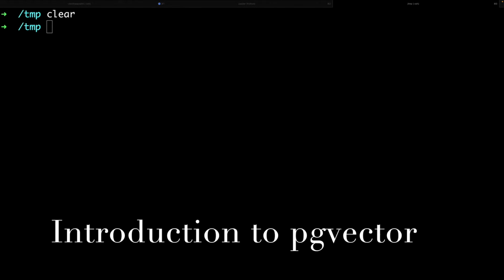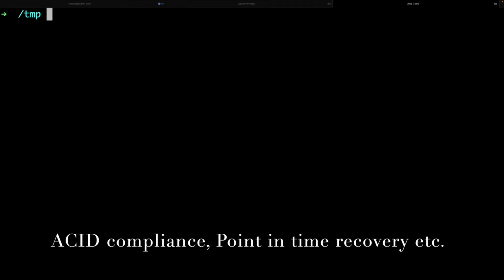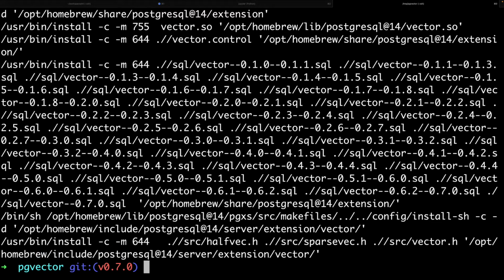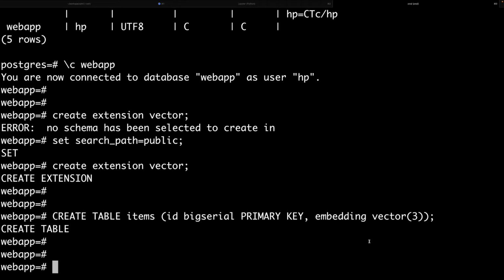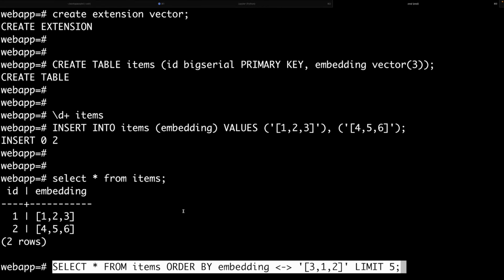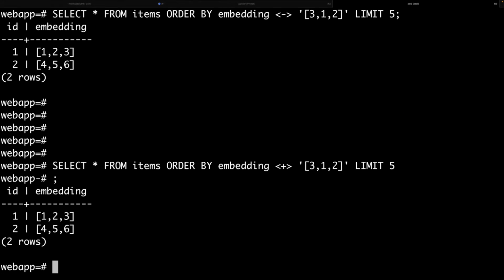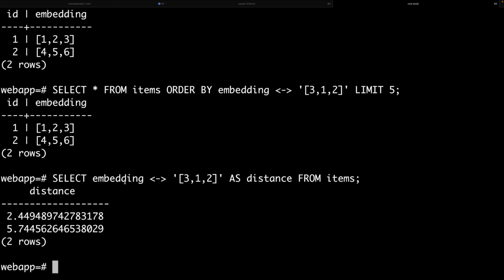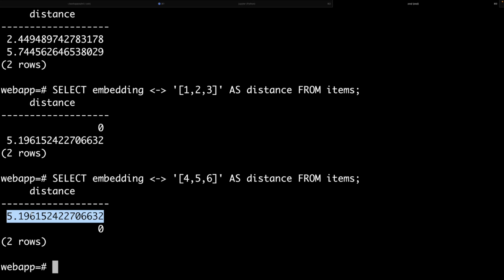PGVECTOR - A beginner's tutorial | Enhance your PostgreSQL with pgvector | Vector Database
This video is about PG Vector, an extension for PostgreSQL that allows users to store and query high-dimensional vector data. The video targets people who are new to PG Vector and want to learn how to set it up and use it.

The speaker starts the video with a brief introduction to PG Vector and its functionalities. Then the video dives into the installation process. The speaker mentions that users need to have PostgreSQL version 12 or higher installed before they can set up PG Vector. The speaker then goes through the steps of cloning the GitHub repo, installing PG Vector, and creating a table to store vectors.

After setting up PG Vector, the speaker demonstrates how to perform vector searches. The video covers how to calculate L2 distance, L1 distance, and cosine distance. The speaker concludes the video by mentioning other operations that can be performed on vectors, including upserting, updating, and deleting vectors.